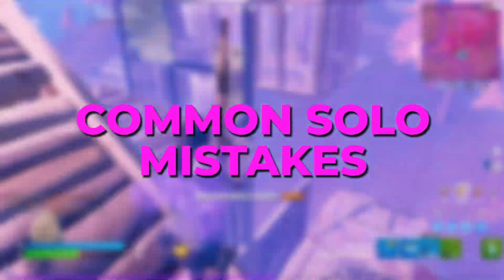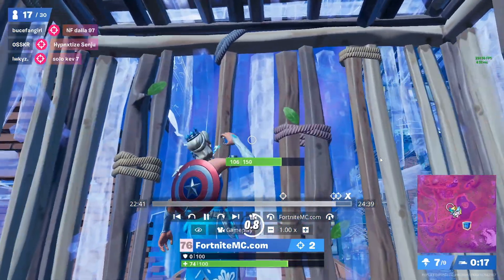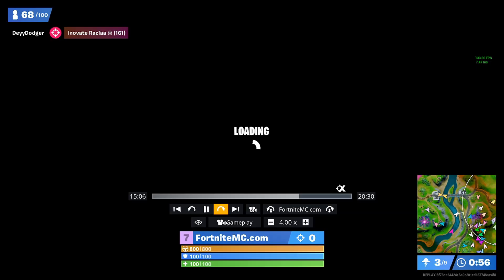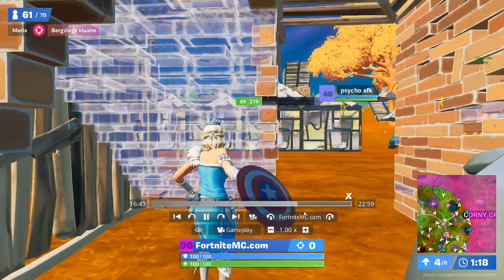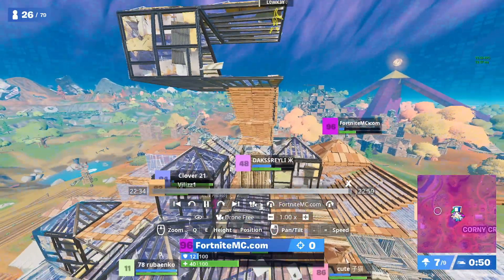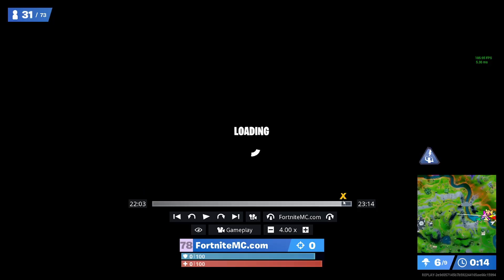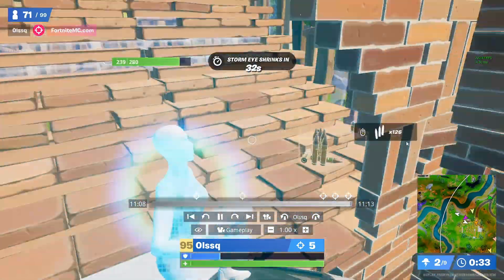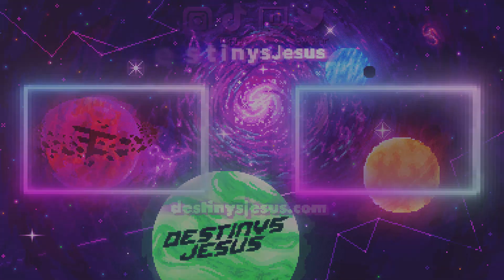Common Solo Cash Cup Mistakes - What Holds you Back from Earning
In todays video I cover a bunch of common solo mistakes you probably make without realising whilst playing solo cash cups and how these hold you back from earning.